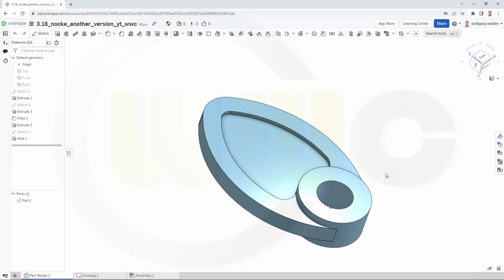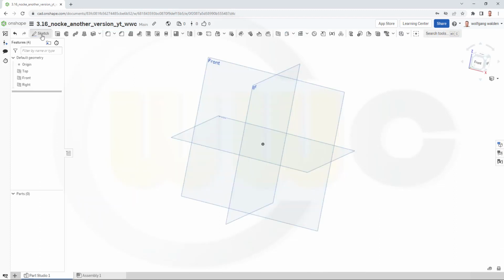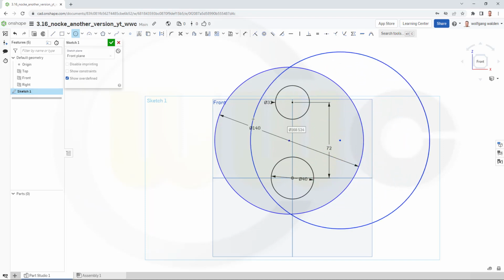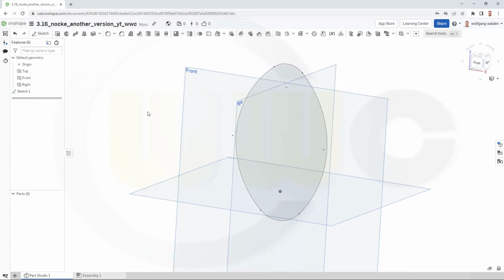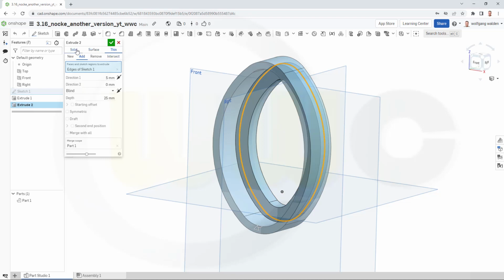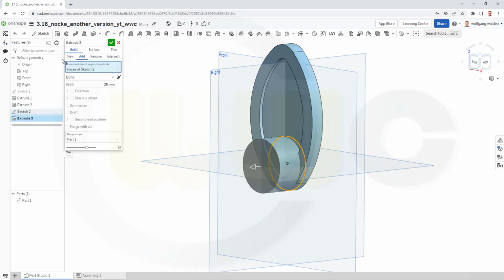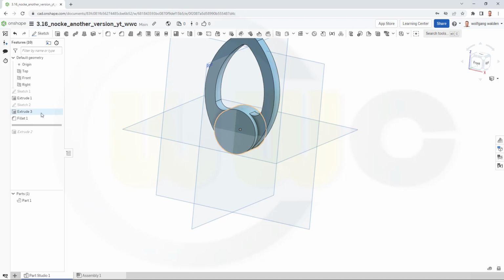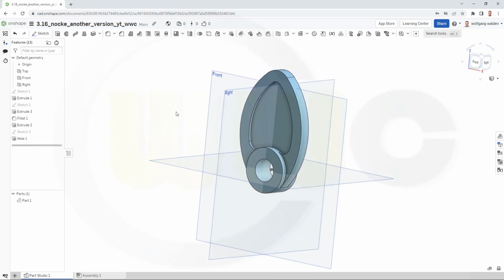3.16 Nocke (version with thin extrude) - Onshape Training - Part Design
From time to time I have to revisit some exercises because of new features in Onshape - Thin Extrusion - enjoy!

00:00 Intro and preview
00:37 drawing
02:12 thin extrusion

Siemens NX
Sheet Metal/Blechteilkonstruktion
SolidWorks
Surface Modelling / Flächenkonstruktion
Onshape
Drafting / Zeichnungen